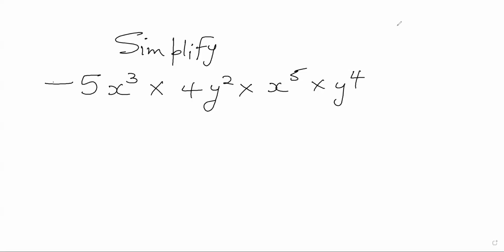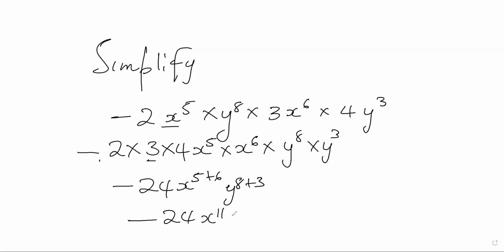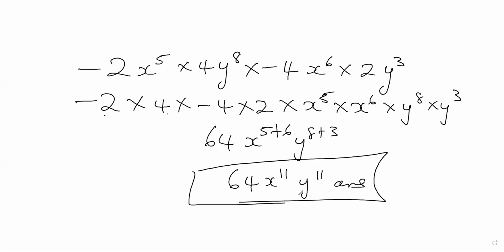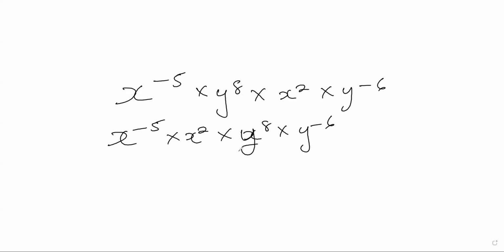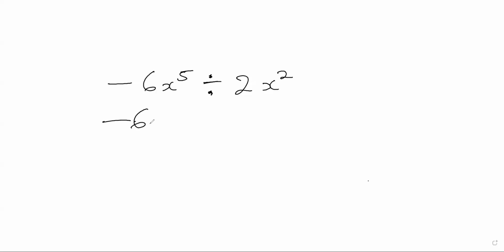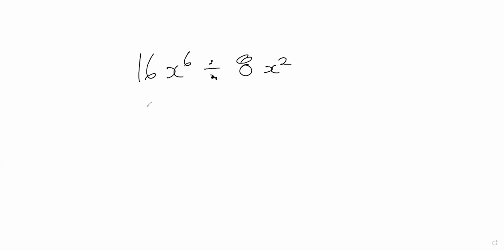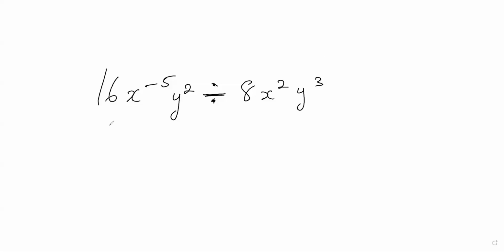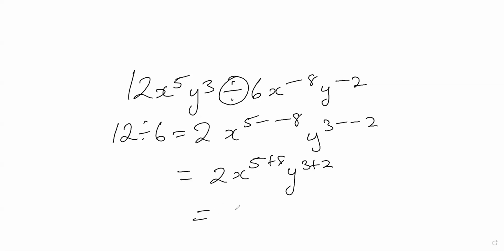summer school 2